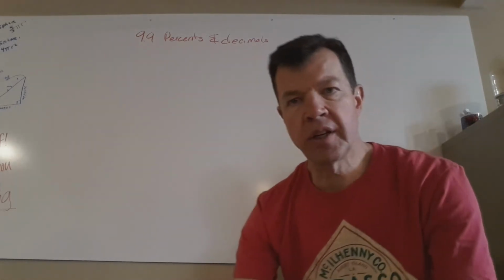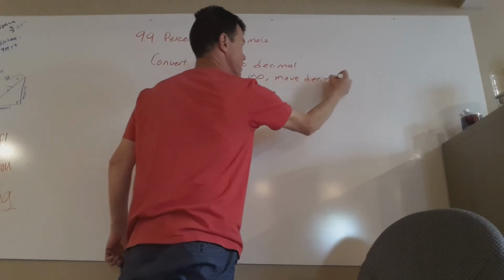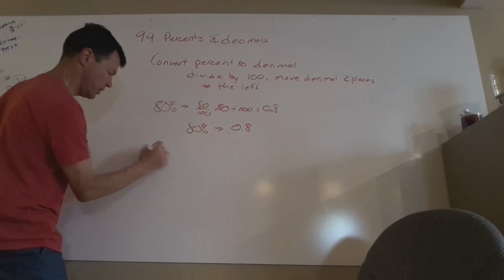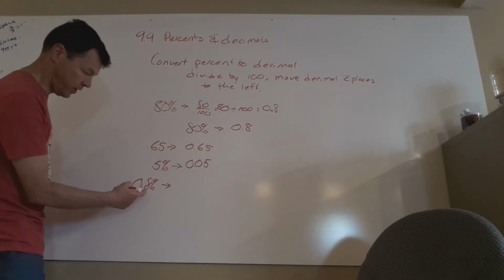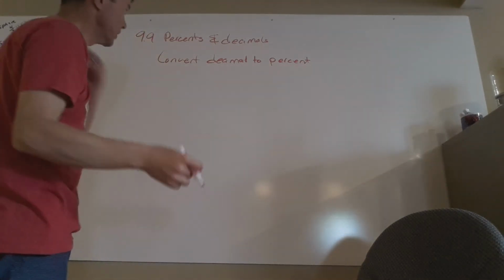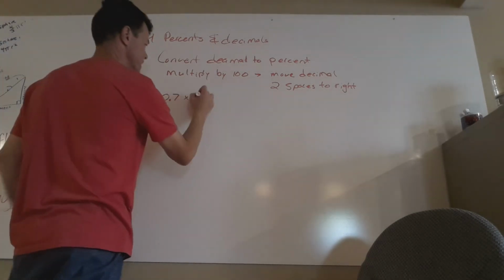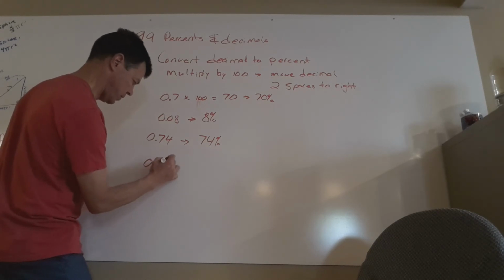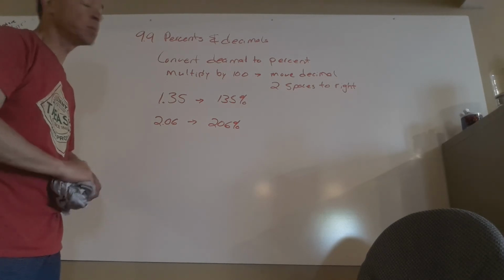9.9 Percents and decimals